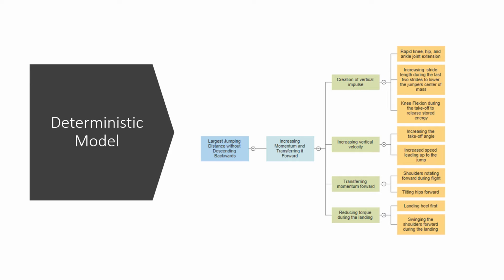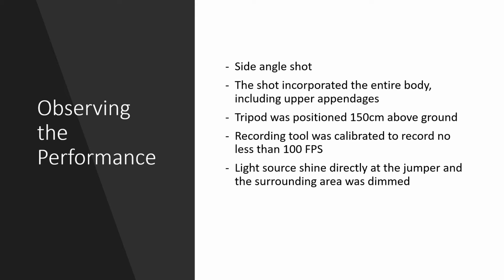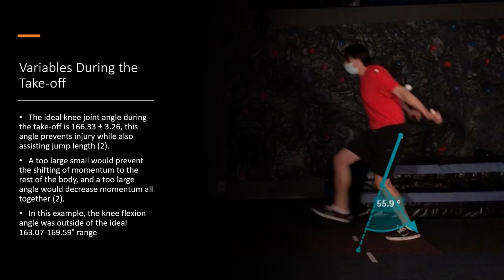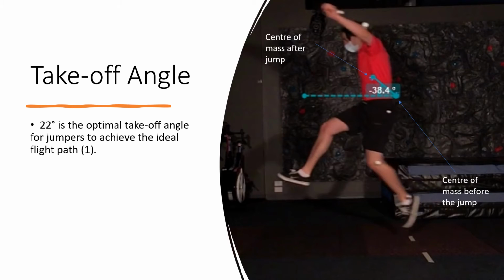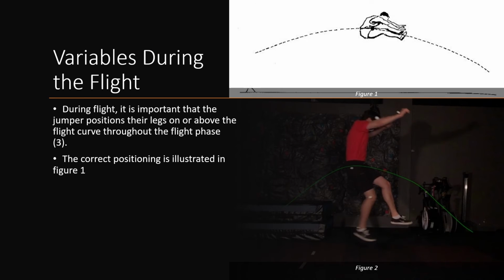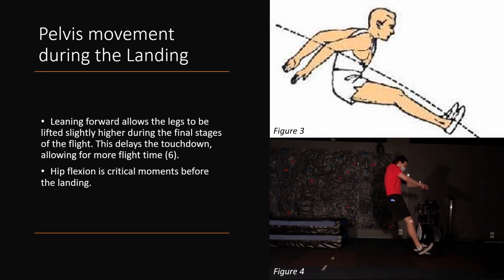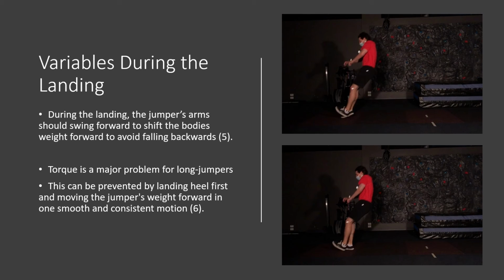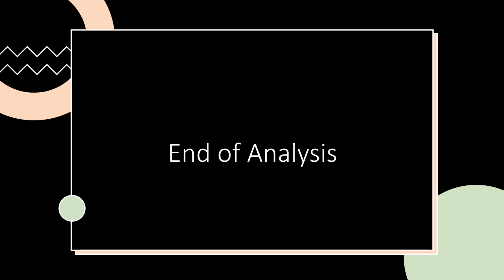Long Jump Analysis